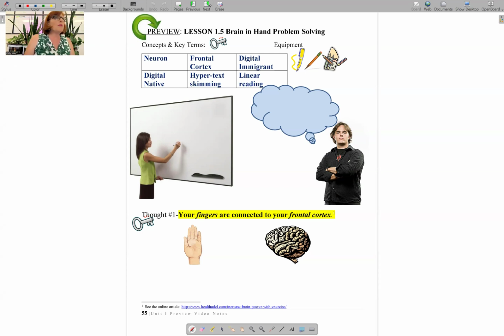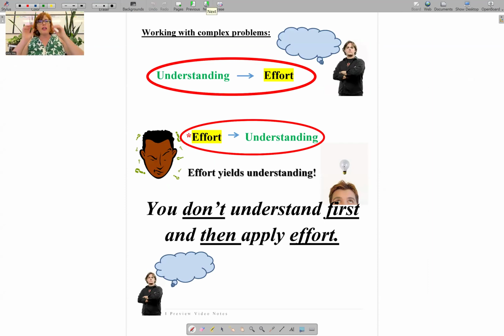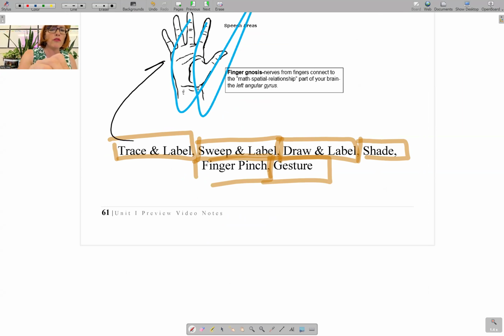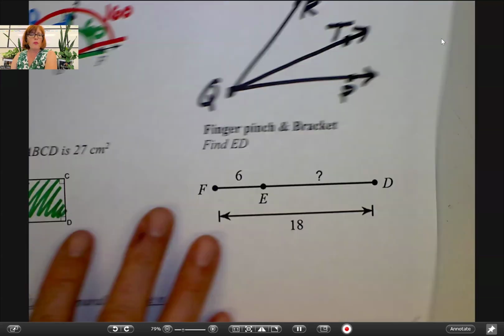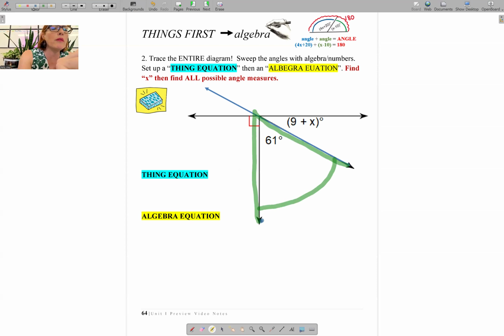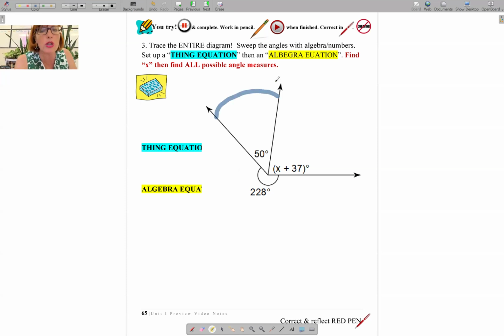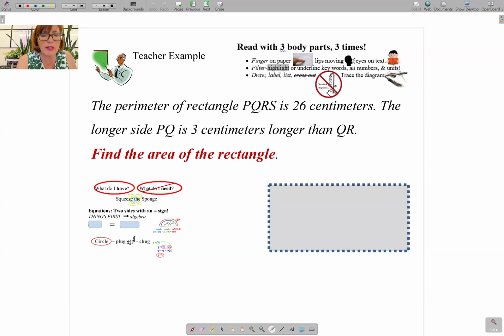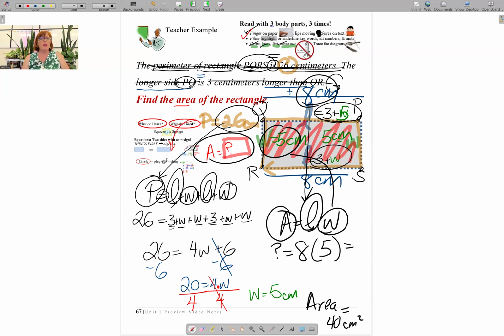Preview video 1.5 (Brain-in-Hand Problem Solving part 1)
Describes the need to integrate gestures, tracing, drawing, shading, pinching, blocking, and other finger integration into the problem solving process.